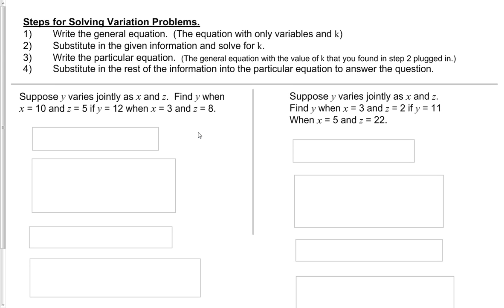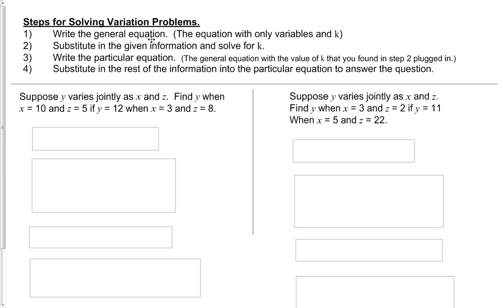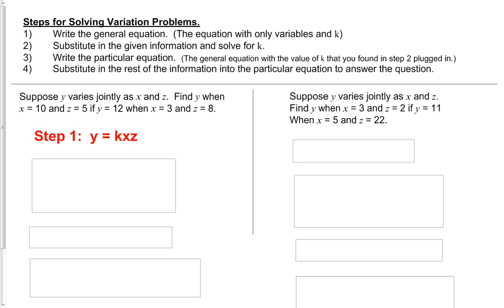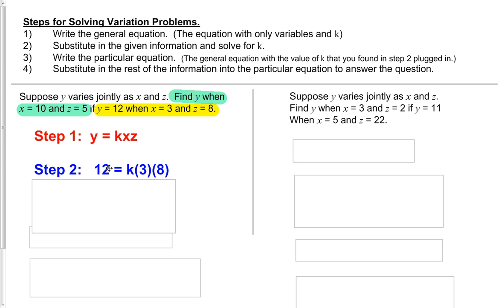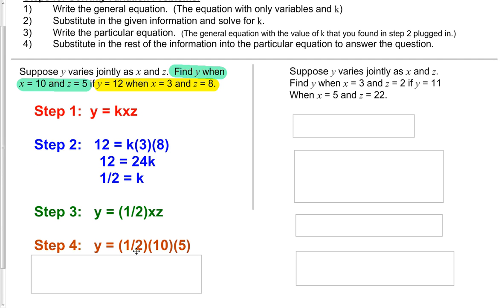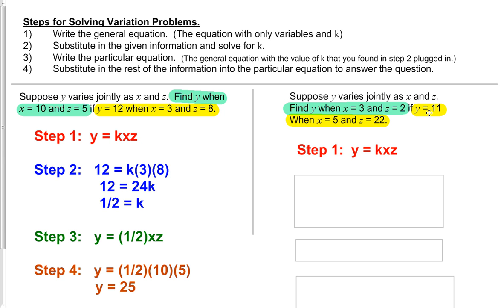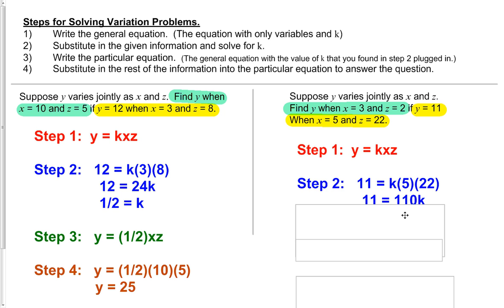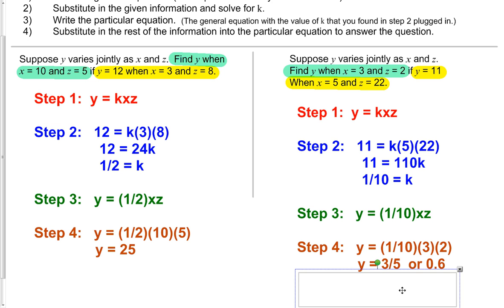8.L.4 Joint variation